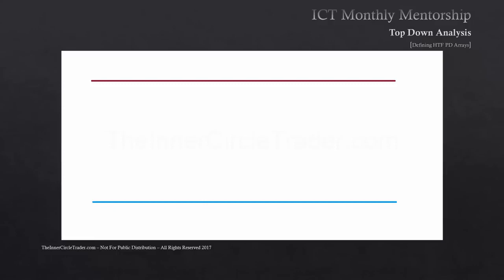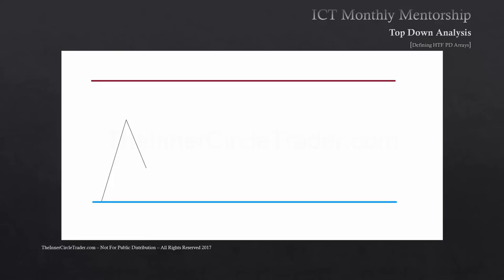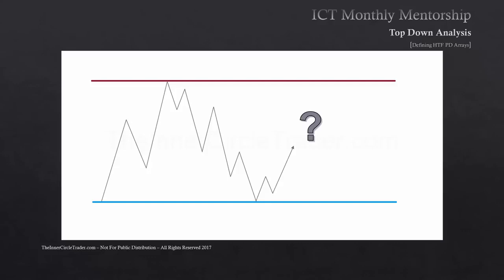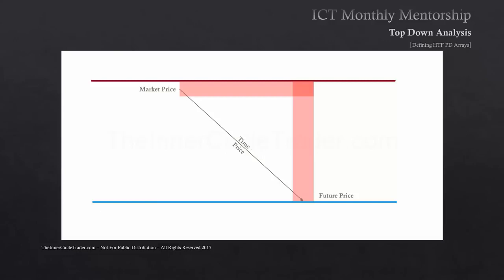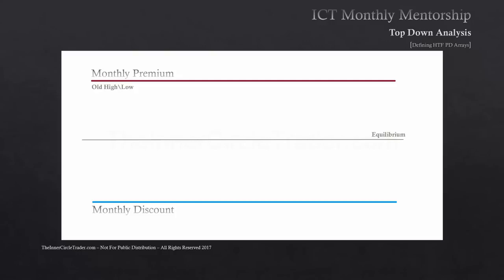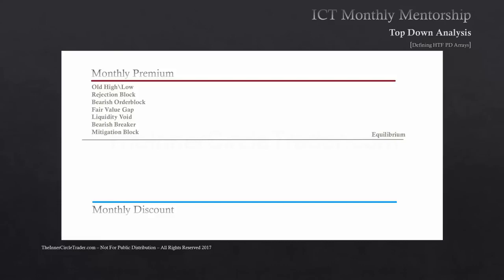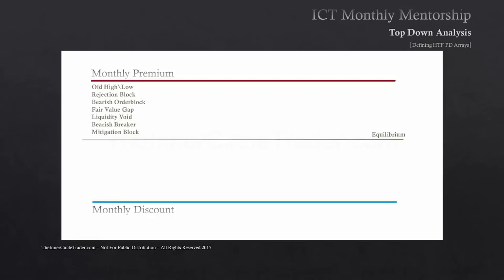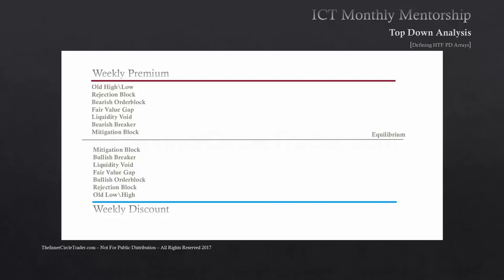05 14 Defining HTF PD Arrays